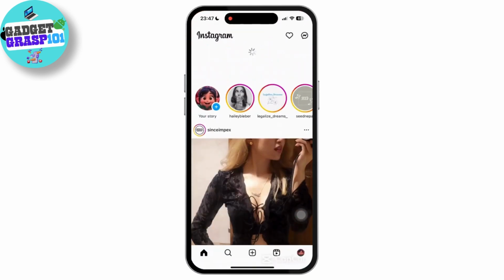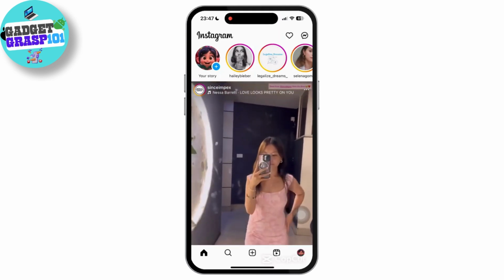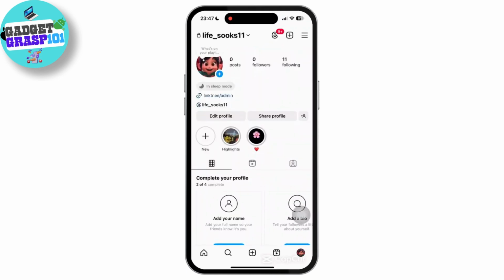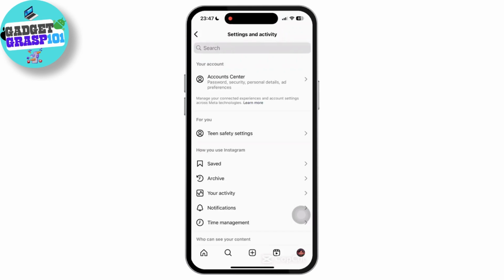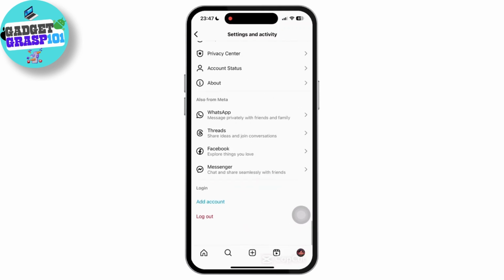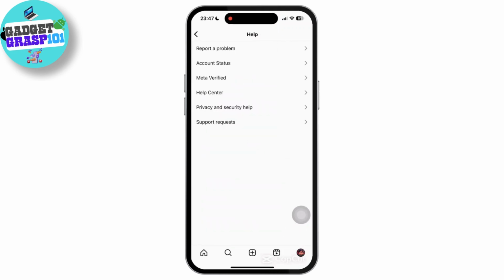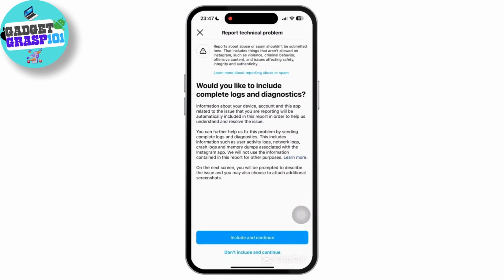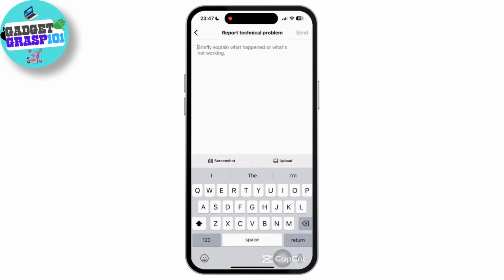How to Report and Fix Instagram Call Report a Problem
How to Report and Fix Instagram Call Report a Problem (2025)!
Having issues with Instagram calls and want to report a problem? This video will guide you through the steps to report and fix Instagram call issues quickly and easily. Whether you're asking, "How do I report a call problem on Instagram?" or trying to troubleshoot call errors, this tutorial has you covered. Learn how to use the 'Report a Problem' feature and resolve call glitches. Watch now to report and fix Instagram call issues today!

Timestamps:

00:00 How to Report and Fix Instagram Call Report a Problem
00:10 How Do I Report a Call Problem on Instagram?